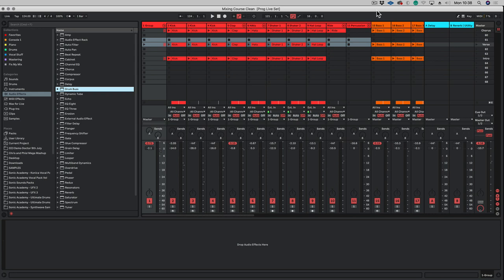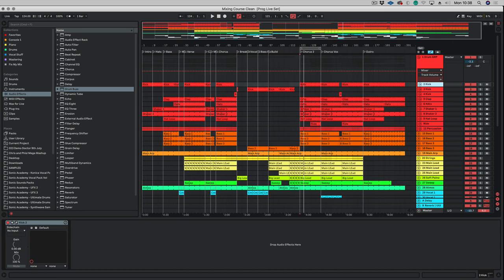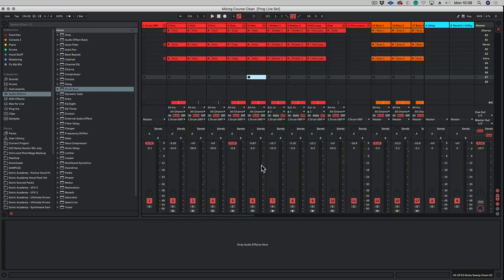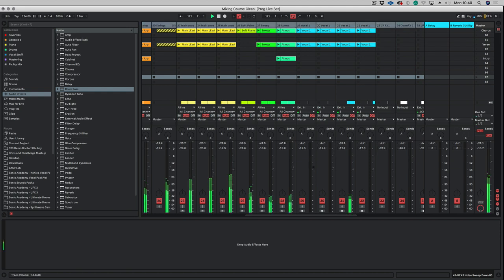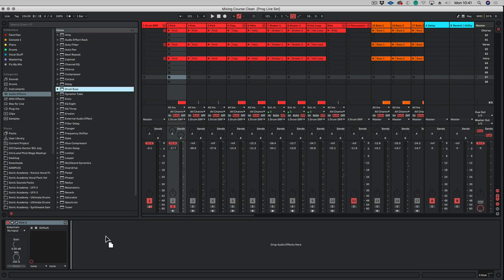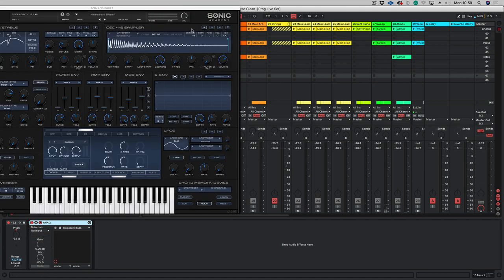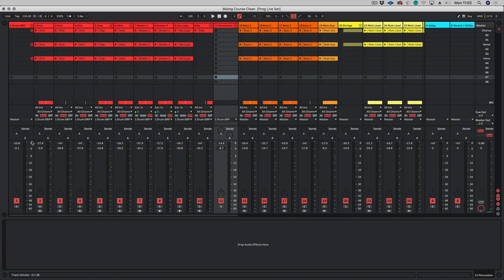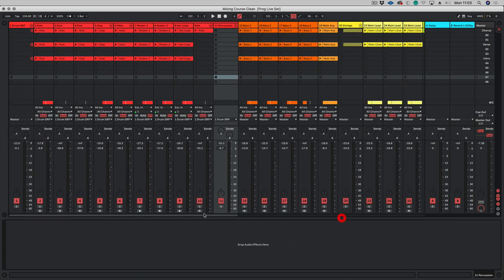Understanding Mixing Fundamentals with Phil Johnston - Gain Staging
Sonic Academy's very own Phil Johnston is with us this week as he shares a ton of tips and tricks when getting to grips with mixing.

Aimed at beginners but super useful for all abilities Phil takes an in-depth look into how to get your tracks to shine, focussing on what you're trying to achieve when mixing your projects and how to get the right result you're after.

We firstly look at the importance of listening in detail to other mixes we like before going through all the different processes and tools we can use to create space from EQ, compression, widening and balancing.

Getting the right mix can definitely make or break a tune and there really is a fine line between getting it right and getting it wrong.

A must-see for all those emerging producers out there!